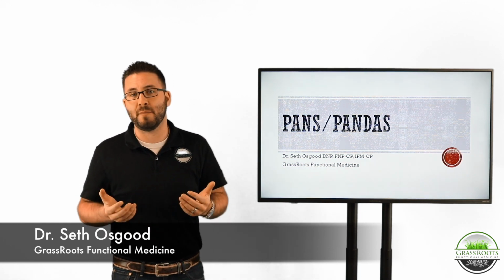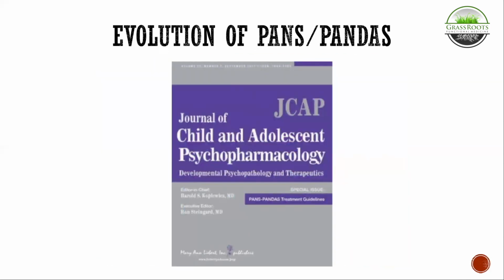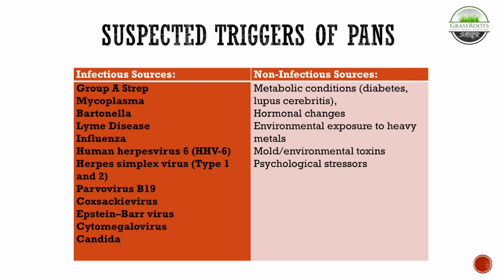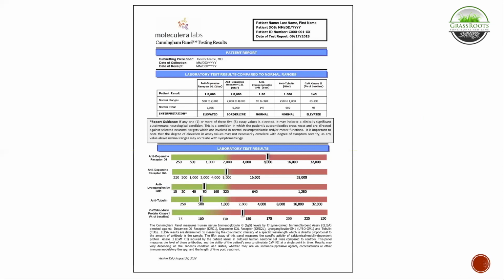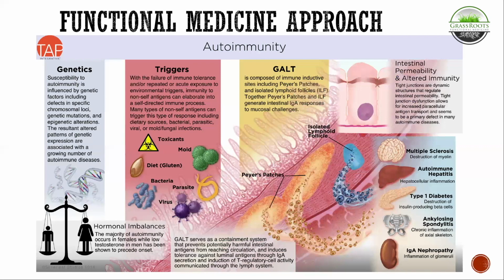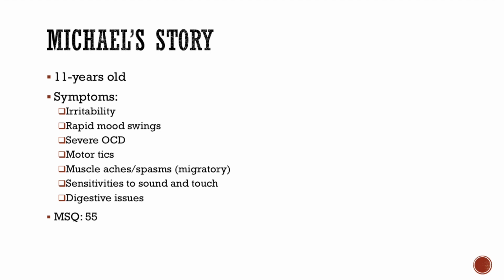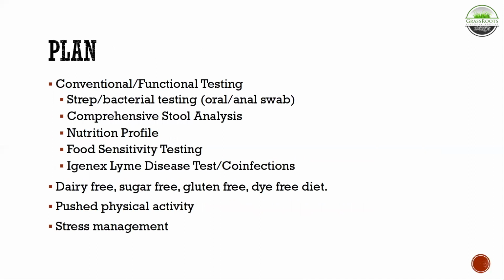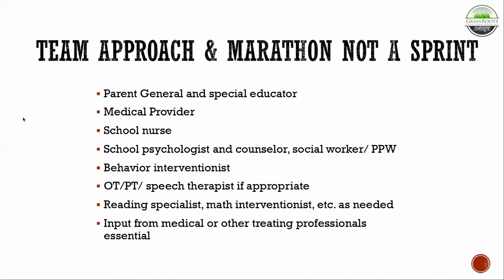Increasing Awareness of PANS & PANDAS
PANS & PANDAS often gets overlooked or missed children leading to neurological and behavioral problems that could potentially be avoided or significantly minimized if treated appropriately. Help spread awareness on these conditions so they can be detected and treated as quickly as possible. If you or your loved ones need help on your health journey and are ready to do what it takes to get to the root-cause,